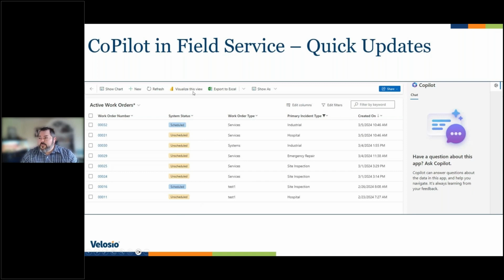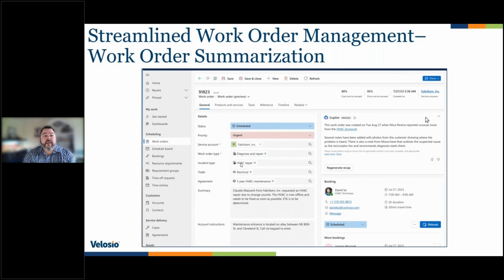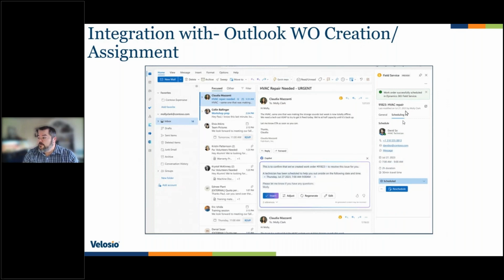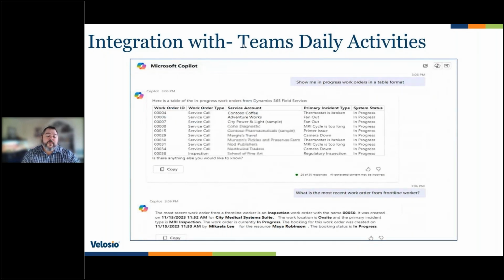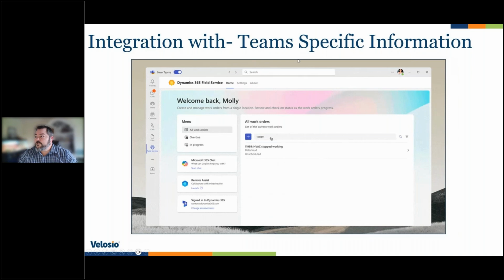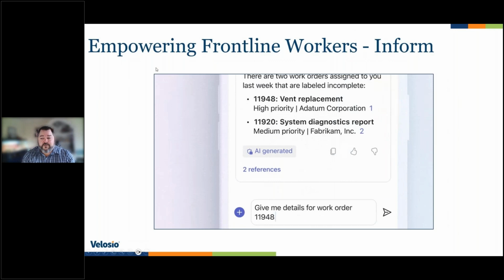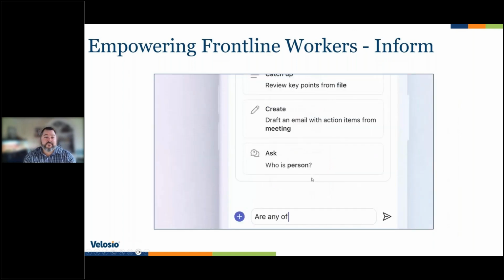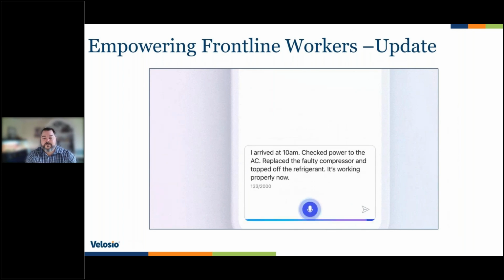Future AI Capabilities Within Dynamics 365 Field Service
The 2024 Release Wave 1 of Microsoft Dynamics 365 Field Service brings the next generation of modern, task-oriented experiences driven by artificial intelligence. Powered by Microsoft Copilot integrated with Teams and Outlook, Field Service will feature improved work order experiences for service managers and frontline workers.

00:00 Copilot for Field Service
00:23 Streamlined Work Order Management
00:47 Integration with Microsoft
00:49 Empowering Frontline Workers
01:04 Copilot in Field Service - Quick Updates
01:48 Streamlined Work Order Management - WO Summarization
02:42 Integration with Outlook - Outlook WO Creation/Assignment
04:06 Integration with Teams - Daily Activities
05:45 Integration with Teams - Specific Information
06:42 Empowering Frontline Workers - Inform
07:45 Empowering Frontline Workers - Update

Watch the full webinar for more information on how AI can impact your field service operations